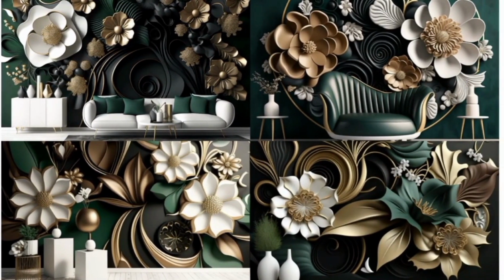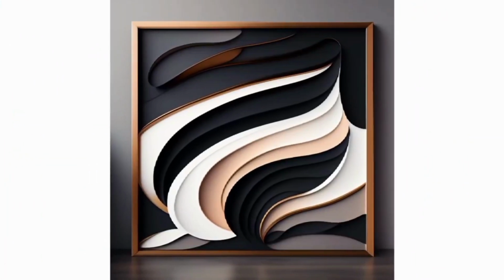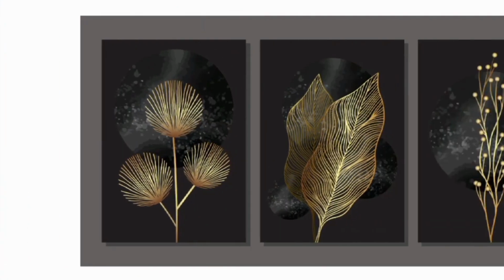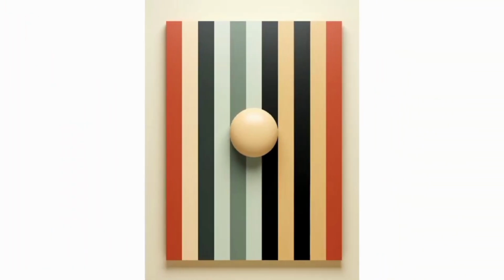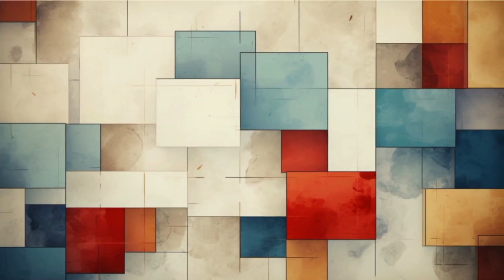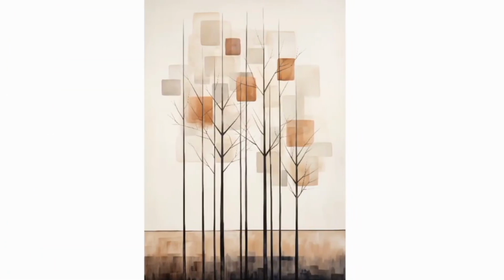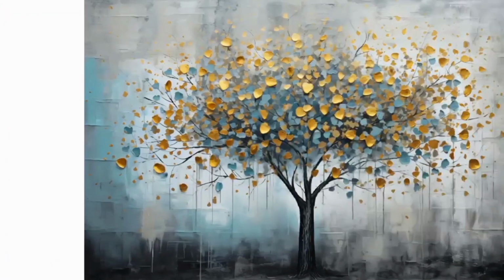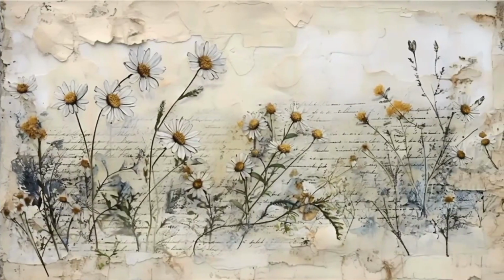Top 50+ Wall Painting Design Ideas | Wall Art Design Ideas For 2025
Transform your home with these Wall Painting Design Ideas for Bedroom and Living Room that will leave you inspired! From 3MM Foam Stencil Wall Texture Design to Simple Wall Painting Designs, we explore the latest trends to give your walls a fresh, stylish makeover.
Discover stunning Wall Texture Painting Design Ideas, perfect for modern homes, and learn about Asian Paints options for creating texture design ideas that elevate your space. Whether you’re looking for masking tape wall painting ideas or tips to create Flower Wall Painting Designs Ideas for Bedroom and Living Room, we’ve got you covered.

For families, check out kids bedroom wall painting designs that blend creativity and fun. Love geometric patterns? Dive into Geometric Wall Painting 2024 and Geometric Wall Art Painting for sleek, contemporary vibes.

Looking for the Top Colour for Living Room? Our video shares the best Room Colour Designs and ideas to suit any mood or style. Don’t miss our take on Wall Art Painting and Wall Decor Ideas, showcasing Latest Bird Wall Painting Ideas and Wall Art Designs for your walls.

For a modern touch, explore the Latest Modern Wall Texture Design and Latest Wall Texture Painting Design for Home. Want to create something unique? Paint like a pro with these 10 unique wall decor designs, including Stencil Wall Painting Ideas 2024 for a professional finish.

Let us inspire your creativity with Wall Painting Design Ideas that are perfect for every corner of your house. From bedrooms to living rooms, our House Painting Colour guide ensures your walls tell your unique story.

Take your home decor to the next level with creative Wall Art Design Ideas and Wall Art Design Ideas for Bedroom that are both trendy and versatile. Explore how Wall Stickers Design Ideas and Wall Art Decoration Ideas can bring life to your spaces, offering simple yet impactful solutions.

For a touch of creativity, consider Wall Hanging Design Ideas, including innovative Wall Hanging Design Ideas with Paper that are perfect for DIY enthusiasts. Pair them with stunning Wall Stickers Design Ideas for Bedroom to create a cozy, personalized vibe.

Dive deeper into Wall Decoration Ideas, where you’ll find inspiration ranging from elegant Wall Decoration Ideas with Paper to artistic Wall Decoration Ideas Painting that showcase your style. Learn how to incorporate Wall Decor with Paper, transforming ordinary spaces into extraordinary works of art.

Add a playful touch with Wall Decoration Ideas Butterfly, or create magic in your bedroom with Wall Decoration Ideas for Bedroom and Wall Decoration with Paper Craft. For budget-friendly options, discover unique ways to utilize Wall Decor with Cardboard, turning everyday materials into eye-catching decor.

No matter your taste or budget, these Wall Decoration Ideas blend functionality with style, helping you craft spaces that reflect your personality. From Wall Hanging Design Ideas to Wall Decoration with Paper Craft, these ideas are perfect for anyone looking to elevate their interior design game.

Watch now to discover the endless possibilities of Wall Art Design Ideas, and let your walls tell your story.